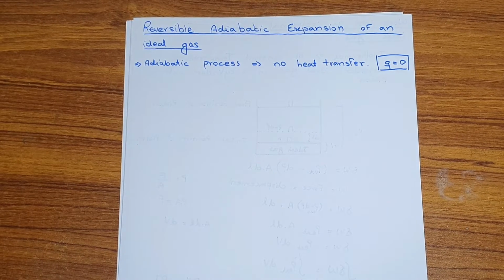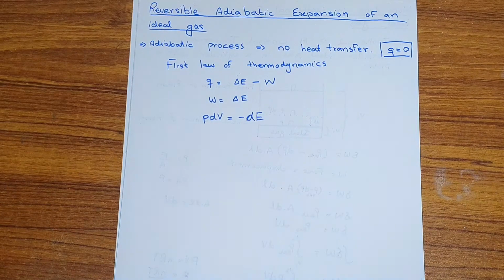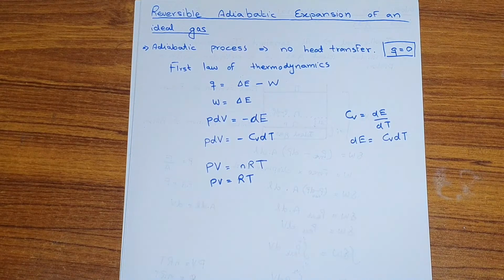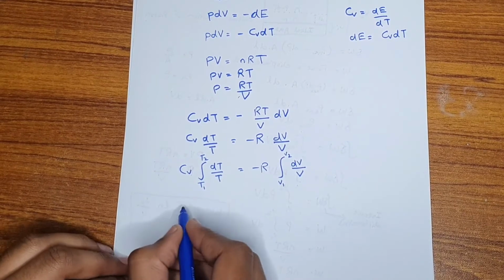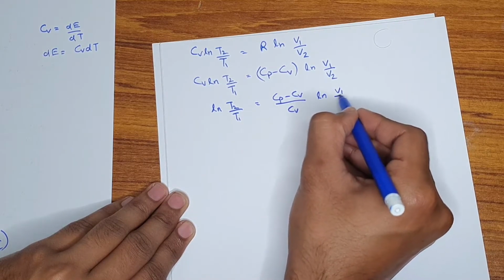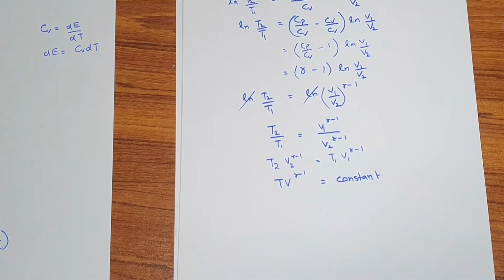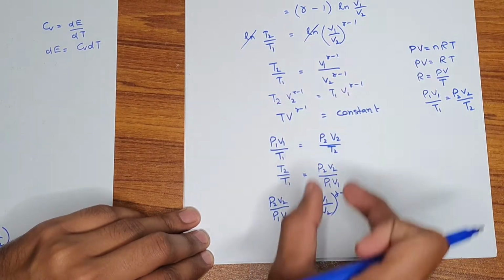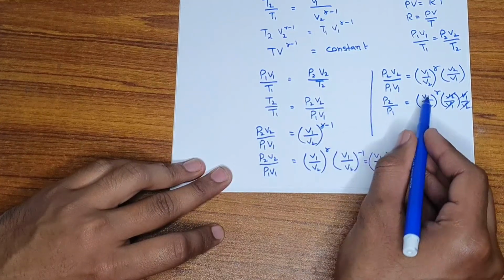Complete derivation of Reversible Adiabatic Expansion of an Ideal Gas | Thermodynamics